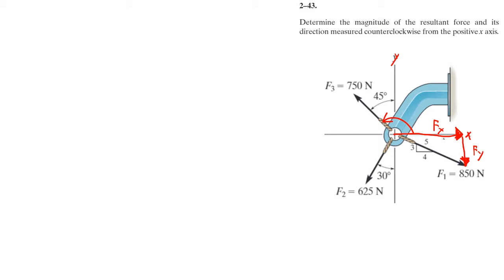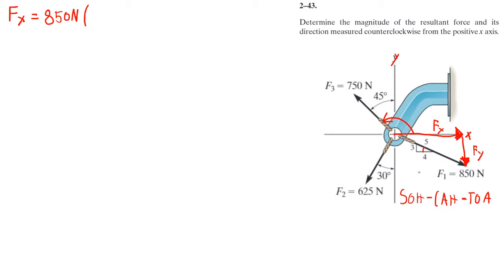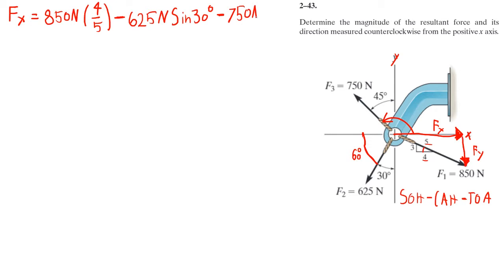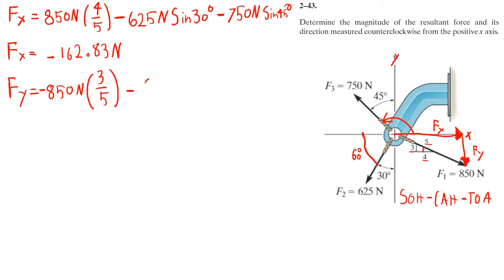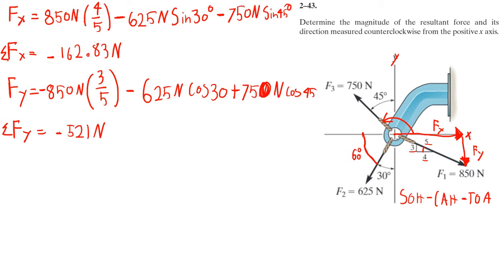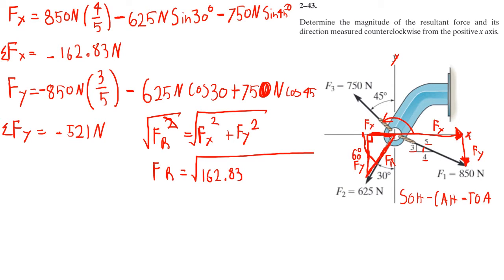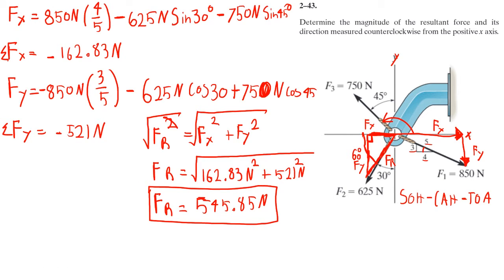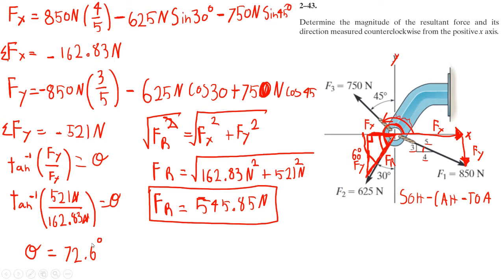Solving a 3-Force 2-D System Using The Method of Components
This lecture consists of explaining the process that is used to solve more than 3, 2-D forces. We discuss the summation of both the resultant force and its angle relative to the positive x-axis.